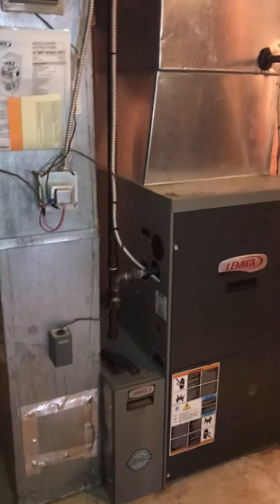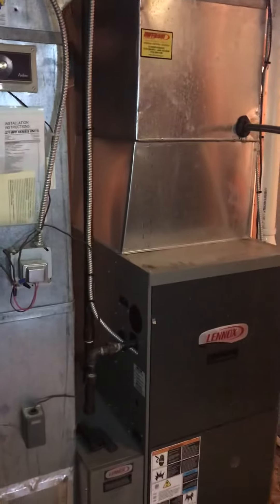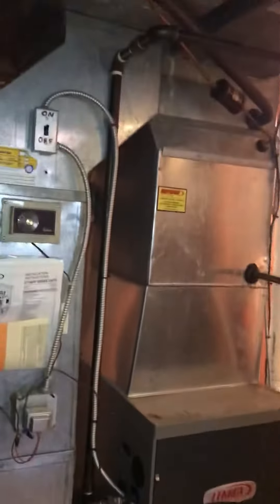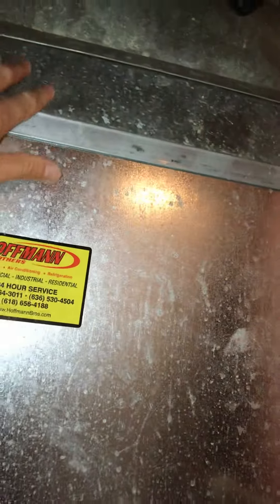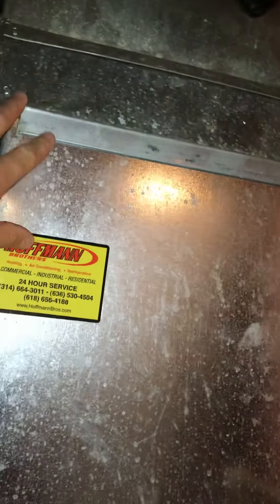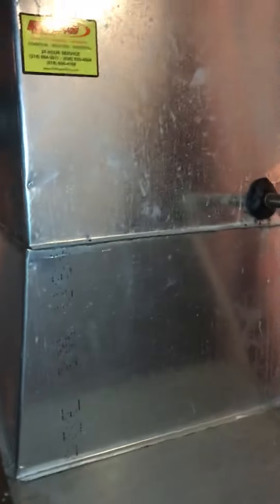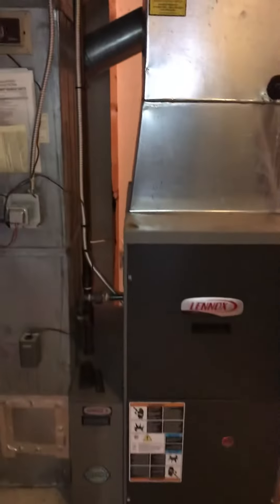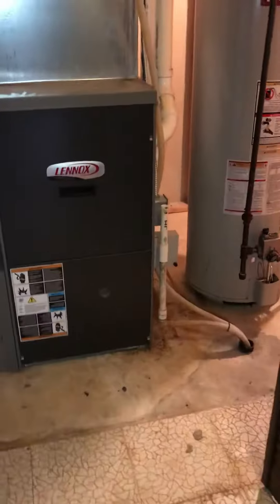GL Ndao Inside 100720